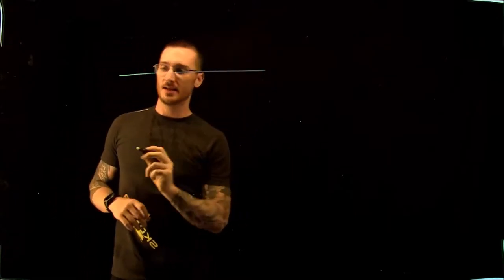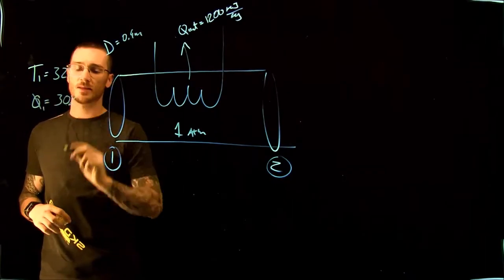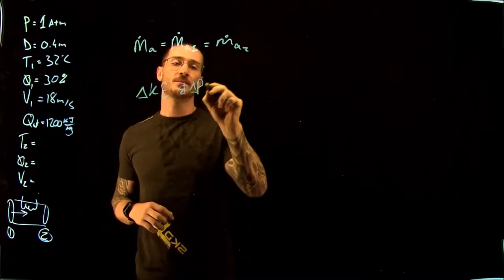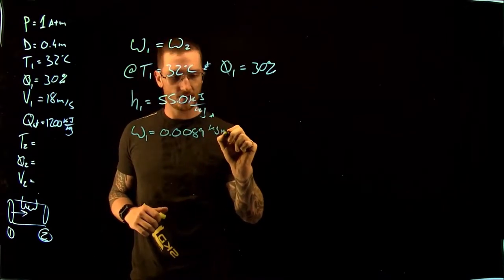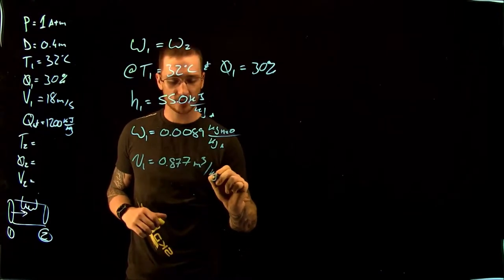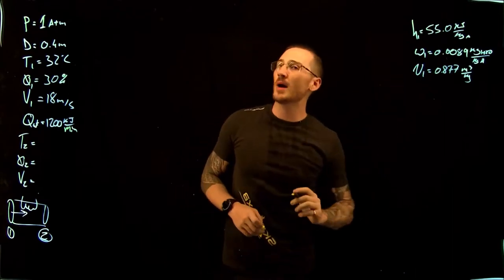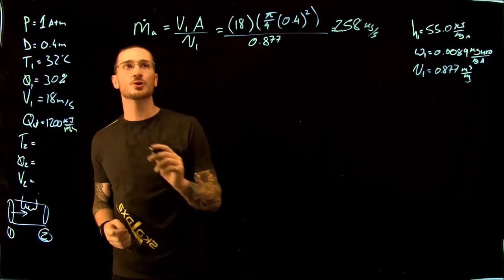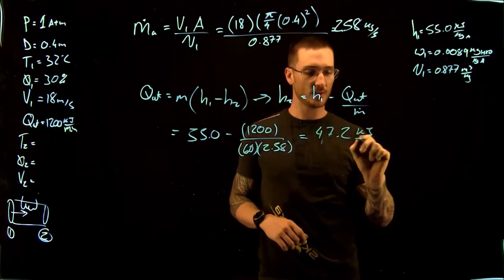Air Vapour IV Solved